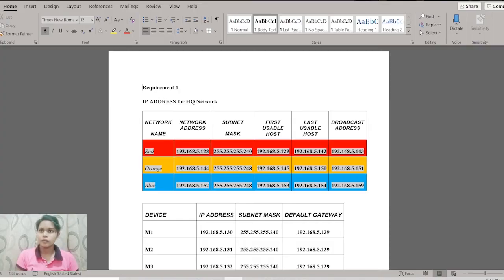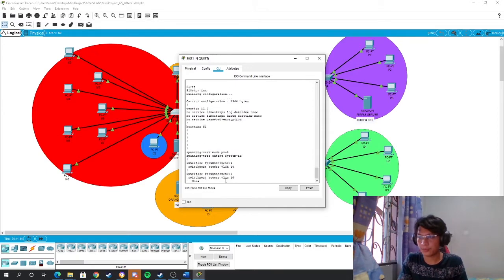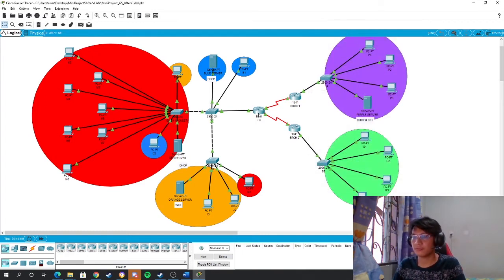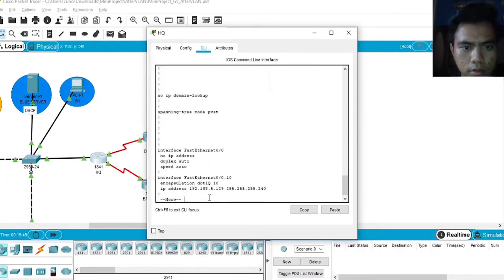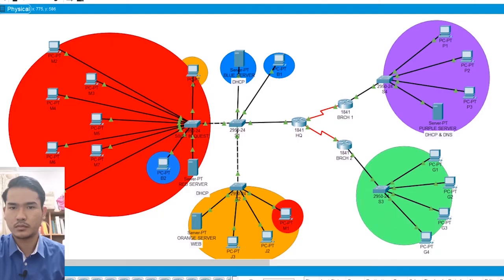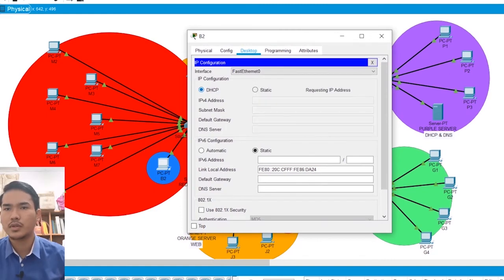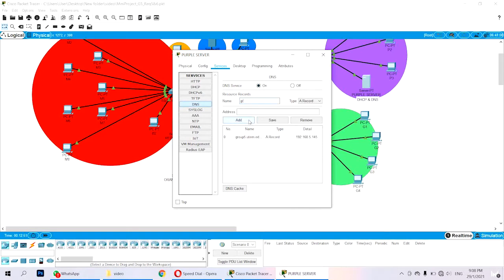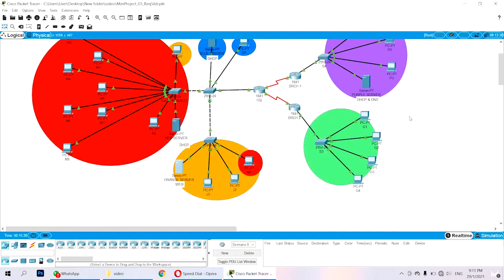BITS2343 Computer Network - Mini Project - Group 5